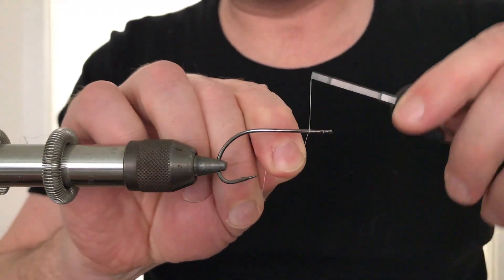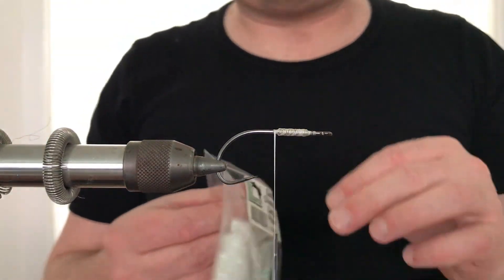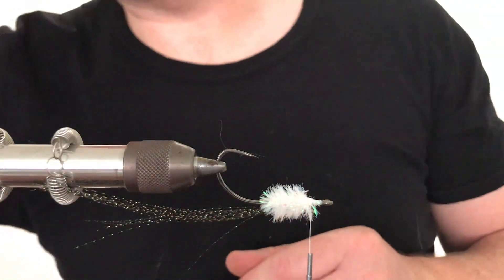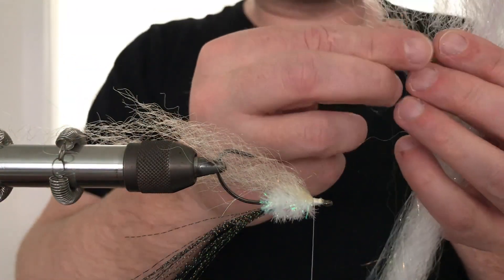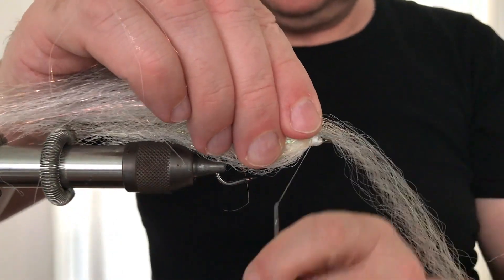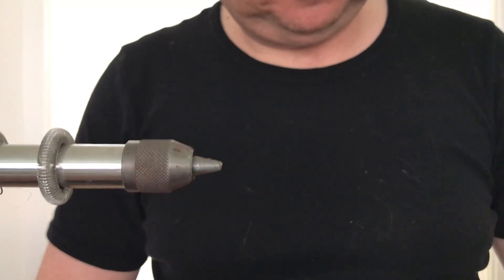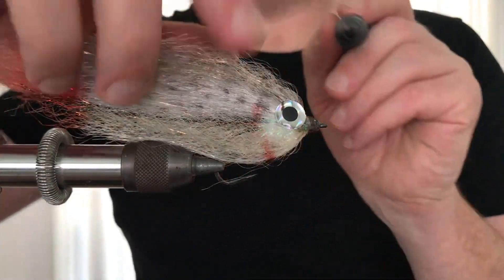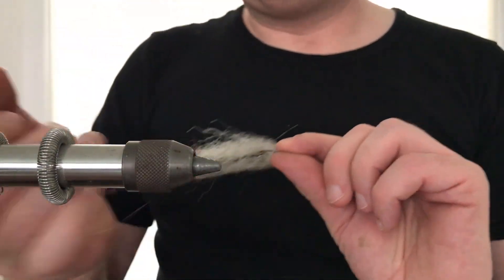Tigerfish Fly * Tigerfish * Match The Hatch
SF Baitfish fly style - using Steve Farrar's Flash Blend fibers as primary material.

Match The Hatch Version: Tigerfish

This fly is tied with a weighted core and utilizes synthetics to achieve a visible yet slim profile, all to get down to those deep lying tigerfish.